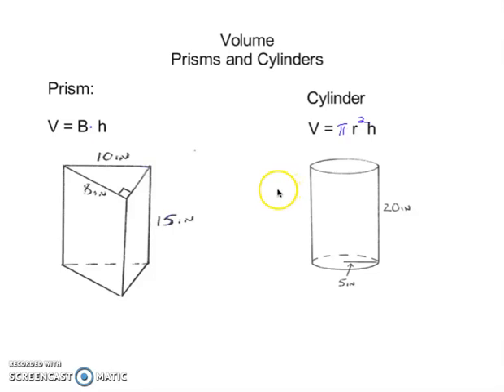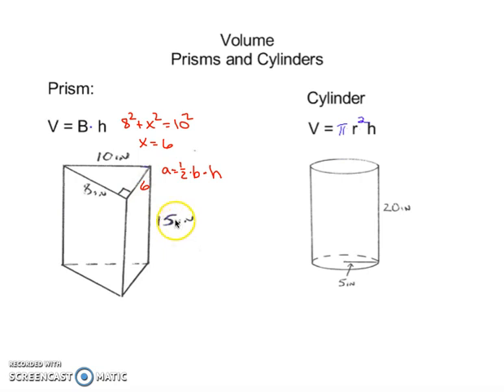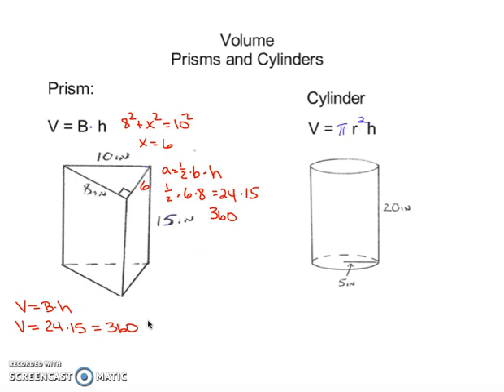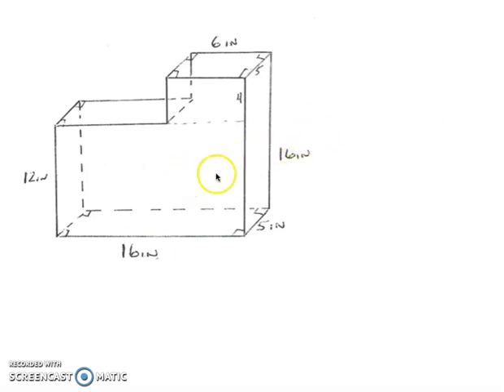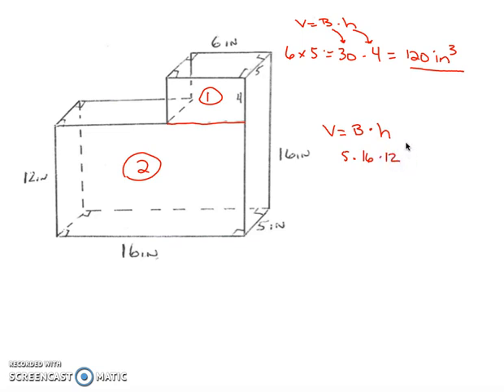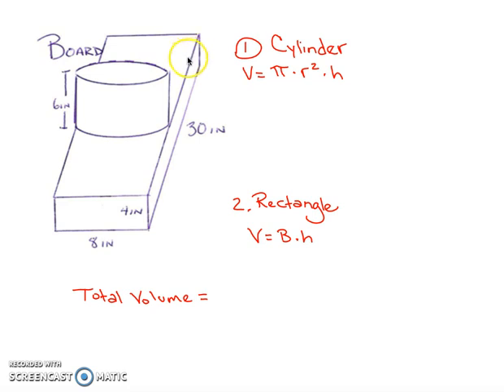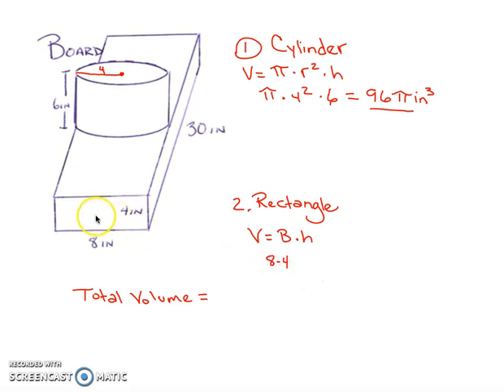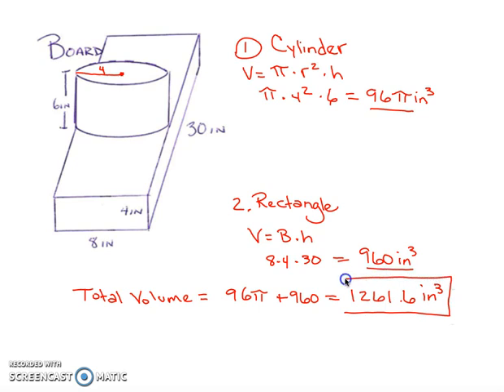Volume~Prism & Cylinder Video Notes